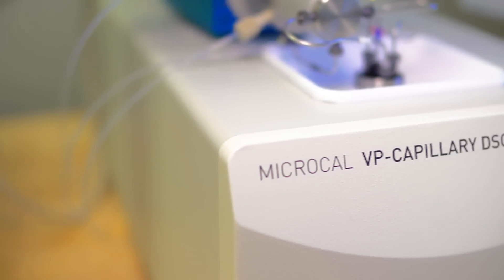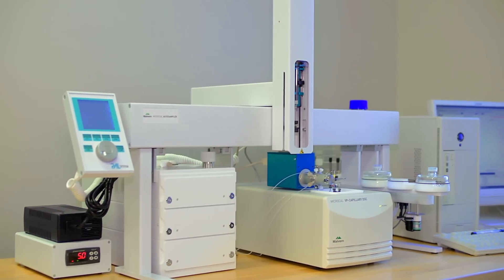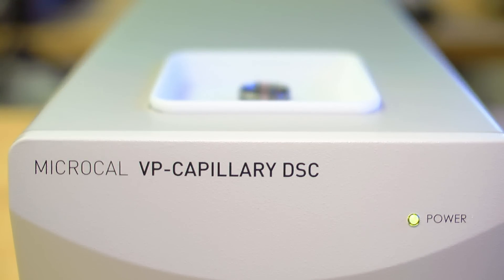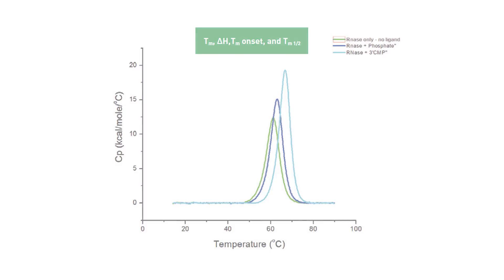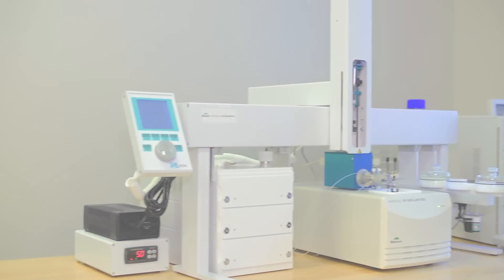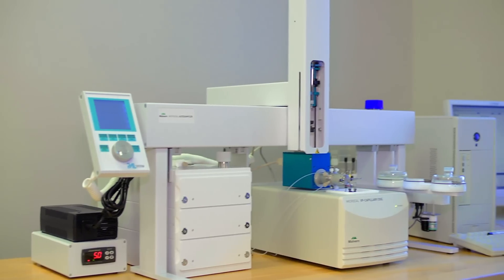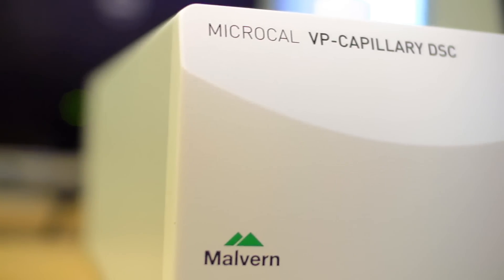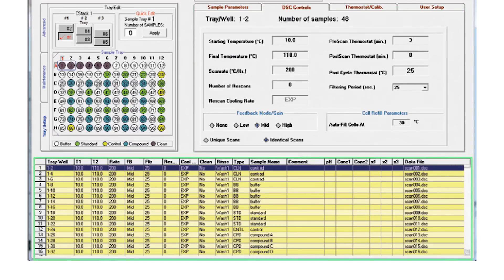Principles of Differential Scanning Calorimetry (DSC)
Learn about the principles of Differential Scanning Calorimetry (DSC)

Differential Scanning Calorimetry (DSC) is a technique for understanding the stability of proteins and other biomolecules. It has wide application in protein engineering, rational drug design and biopharmaceutical production, where developing stable proteins is a critical goal.

MicroCal DSC microcalorimeters are powerful analytical tools for characterizing the stability of proteins and other biomolecules, requiring minimal assay development, no labelling or immobilization. The automation and high sensitivity afforded by MicroCal VP-Capillary DSC systems permits screening of large numbers of samples at low concentrations minimizing the consumption of valuable samples with little hands-on effort.